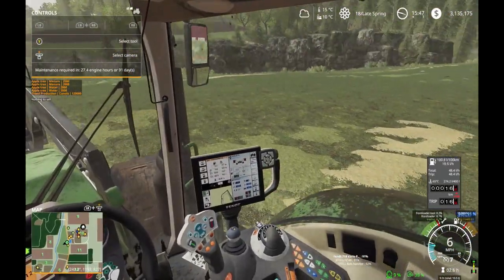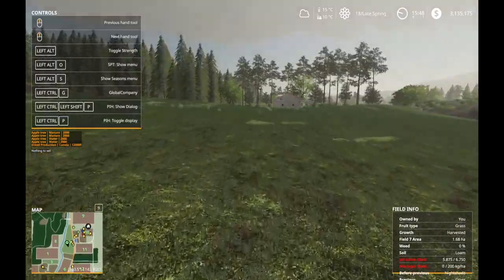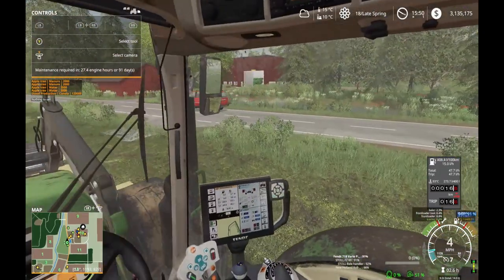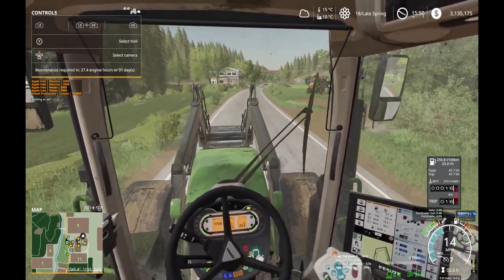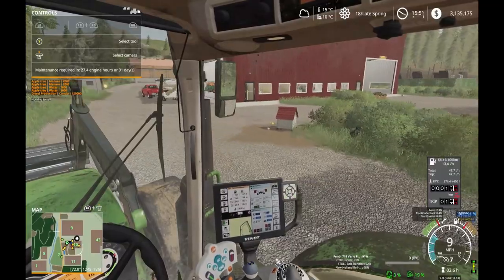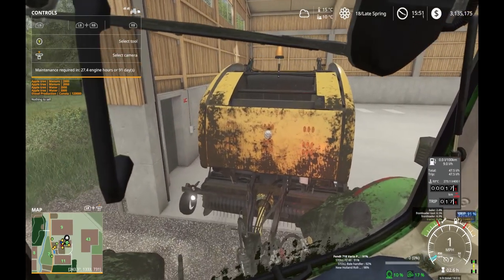planting and leaving shire (#31)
one more video at The Shire (New Woodshire map) before heading off to attend to a different farm. Love planting with the AXION 930 TT, its a beast of a machine!!!